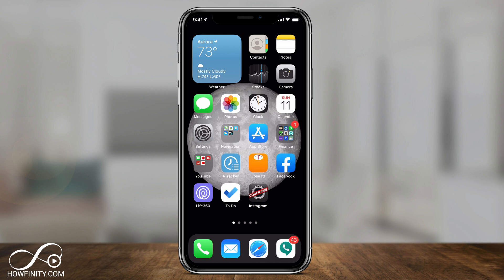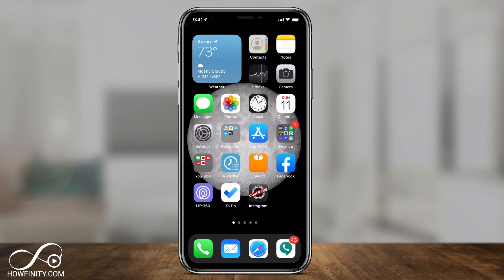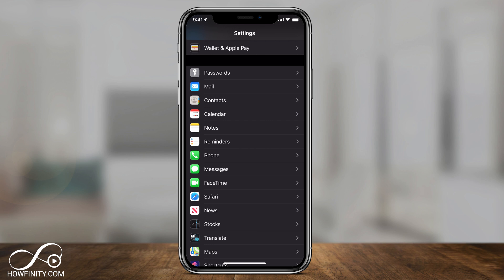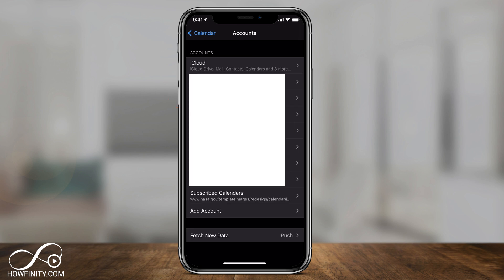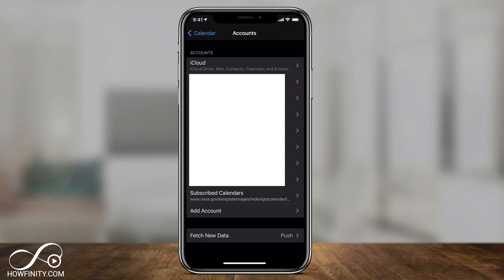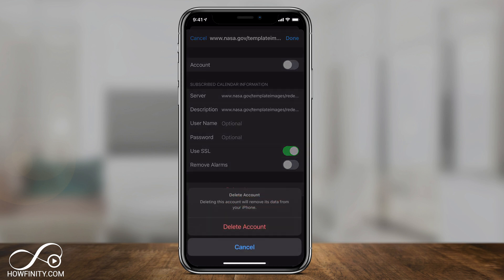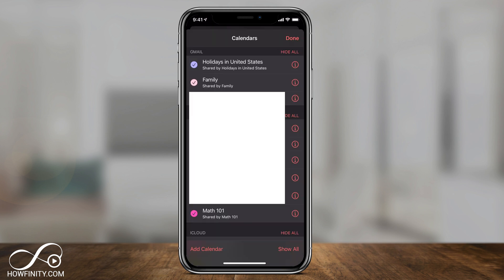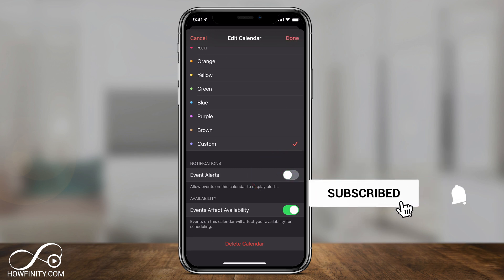How to Delete Subscribed Calendar on iPhone or iPad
The process was very similar in iOS 13, but it was on a different Setting menu.

Simply open the Settings app on the iPhone or iPad.  Scroll down to the calendar.  In the calendar menu, click Accounts.

You can select any of them here and delete or remove them.